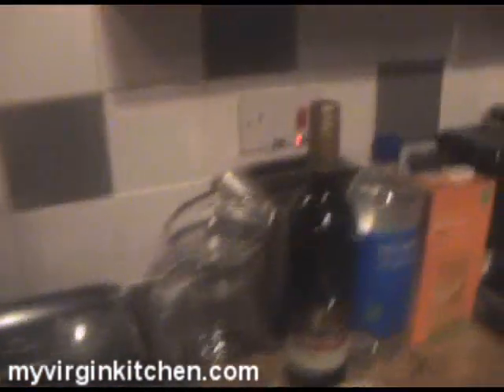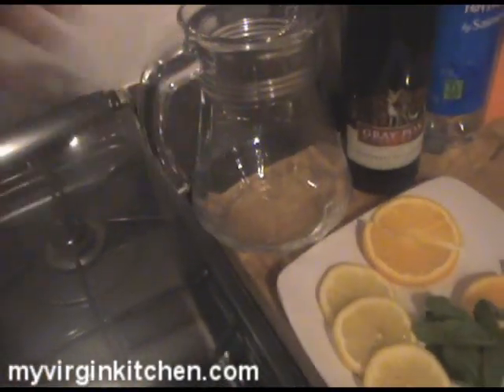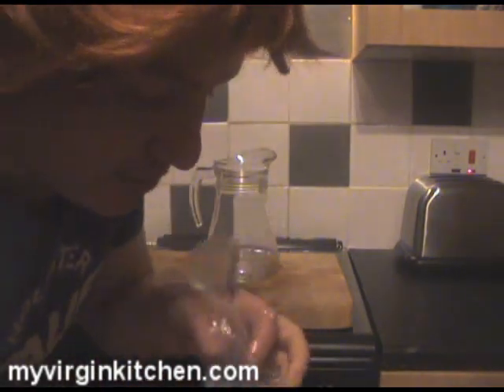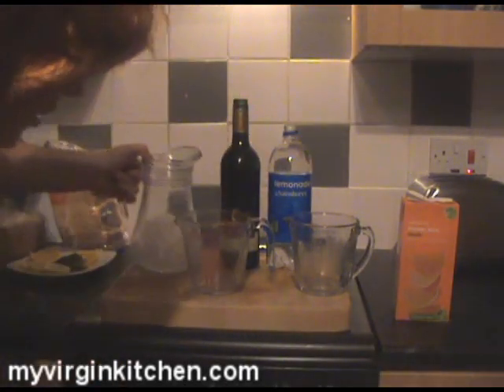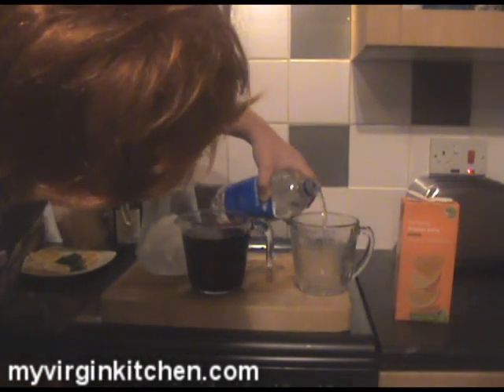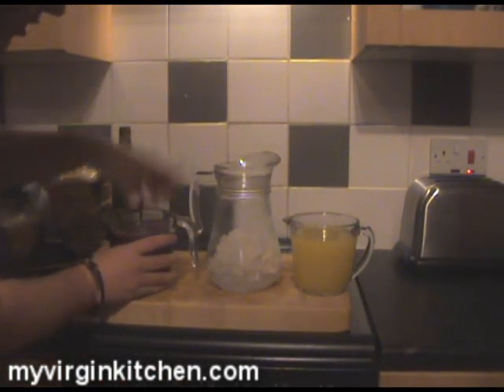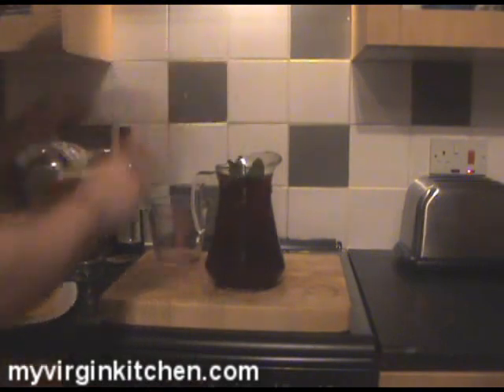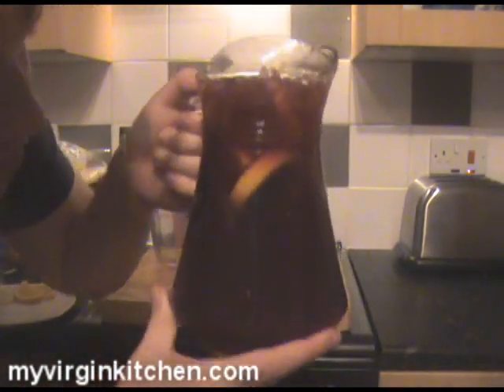Sangria - MYVIRGINKITCHEN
Barry is asked to make Sangria
From wikipedia
Sangria (Spanish: Sangría) is a wine punch typical of Spain and Portugal, also consumed in Argentina and Uruguay. It normally consists of a wine, chopped fruit, a sweetener, and a small amount of added brandy. To be specific, a wine is a light, dry, young, high acid, unoaked, inexpensive wine, usually red wine due to Sangria's connotation with the word blood. Other reds that work well include French styles such as Gamay or Beaujolais, and Italian styles such as Grignolino, Bardolino, Dolcetto, Freisa or Lambrusco. In the case of fruits, they are chopped or sliced such as orange, lemon, lime, apple, peach, melon, berries, pineapple, grape and mango. A sweetener such as honey, sugar, simple syrup, orange juice is added. Instead of brandy, other liquids such as Seltzer, Sprite or 7 Up may be added.
Sangria is served throughout Spain and Portugal during summer, and in the southern and eastern parts of the countries year-round. In these places it is a popular drink among tourists at bars, pubs and restaurants where it is often served in 1-litre pitchers or other containers large enough to hold a bottle of wine plus the added ingredients. A lid or other strainer for the container helps prevent the fruit and ice cubes from falling into the glass. Among the Spanish and Portuguese, sangria is most typically served at informal social gatherings, much like punch, from a punchbowl. Sangria is often served with a wooden spoon, used to get fruit out of the bottom of the punchbowl or pitcher. Sangria is also commonly served in Mexico, Puerto Rico, Dominican Republic, Chile and Argentina, and at Mexican and Argentine restaurants.